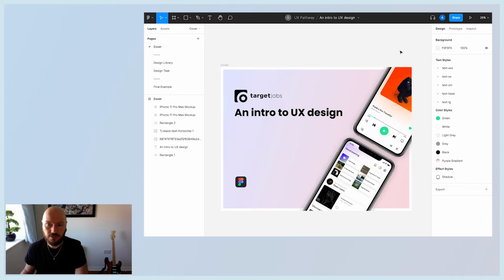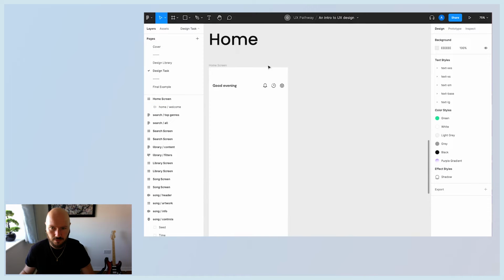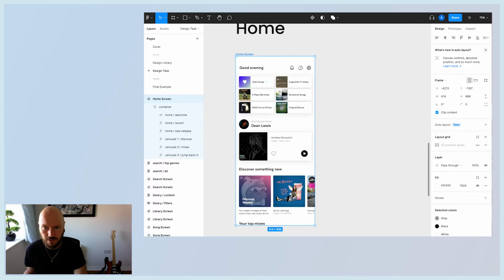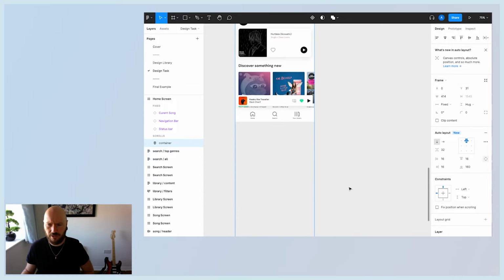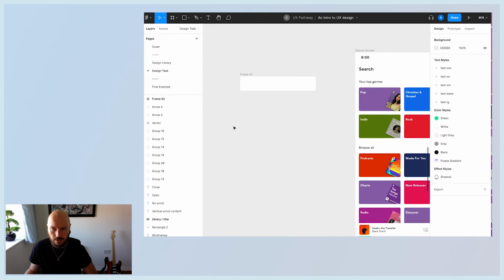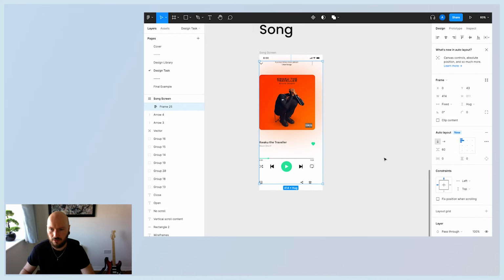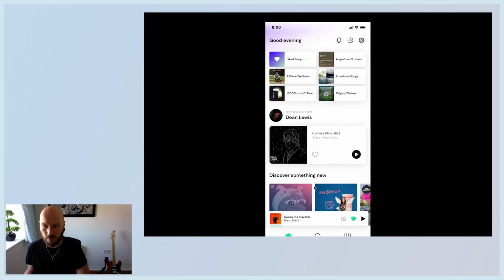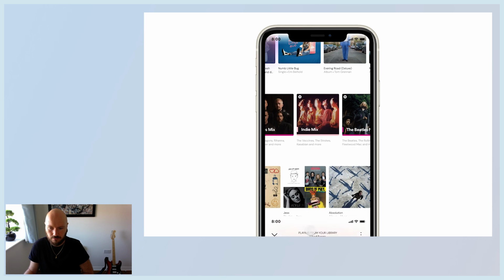Try your hand at a design task with Ash Senior UX Designer at Group GTI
0:00 Intro and overview of Figma
2:56 Task introduction: creating a music app prototype
4:48 Home screen design
18:34 Search screen design
23:02 Library screen design
24:46 Song screen design
28:41 Overlay prototype
36:07 Prototype final touches
37:28 Outro